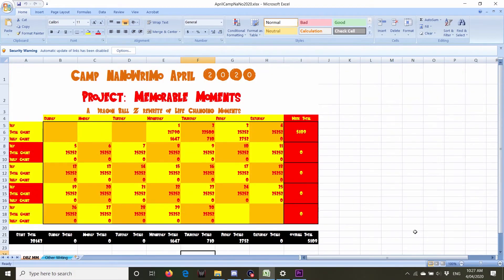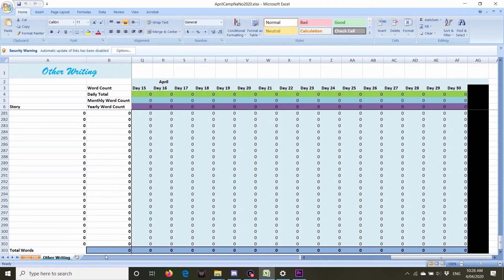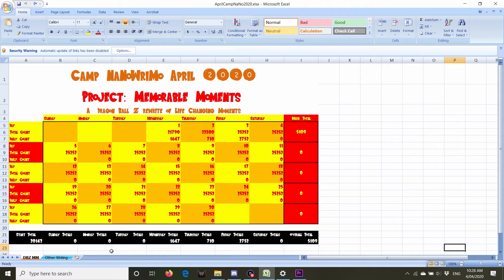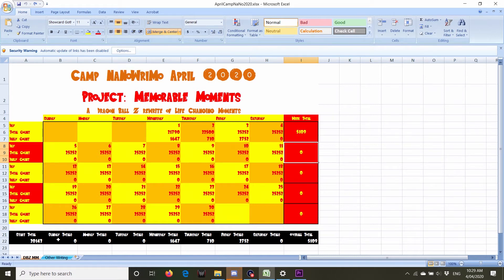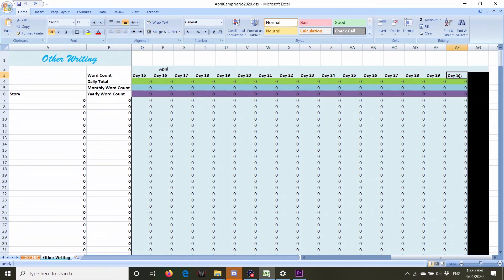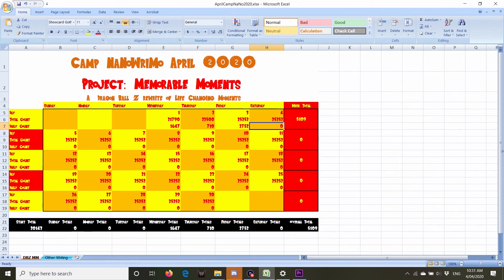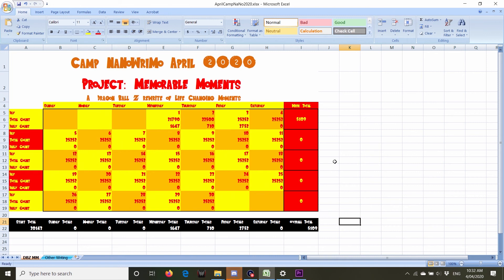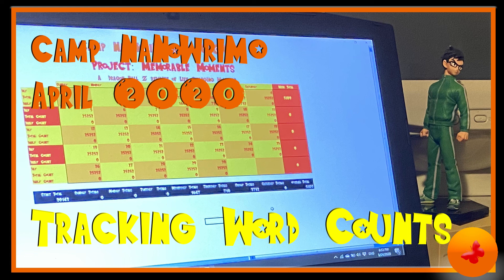Using a Custom Tracker for Camp NaNoWriMo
April Focus: DBZ Fanfic: Memorable Moments a re-write of my first fanfic Life Changing Moments
Word Count Goal: 50,000

Side Focus: Any other already started story. No starting new stories allowed at the moment.